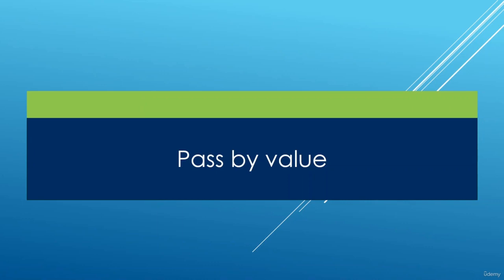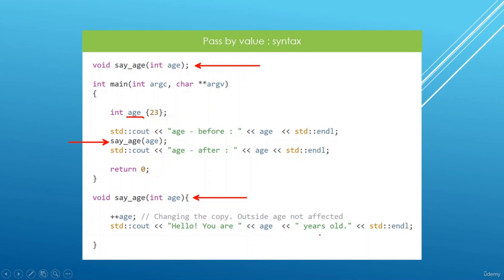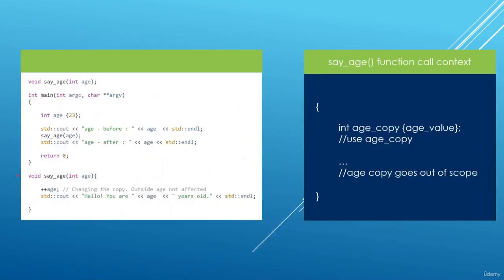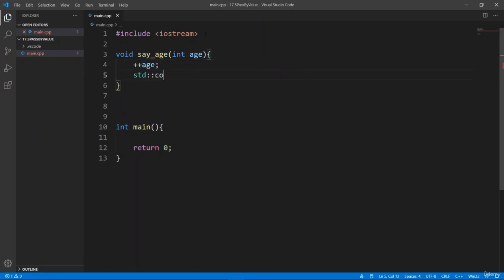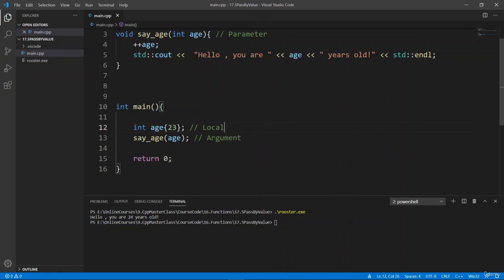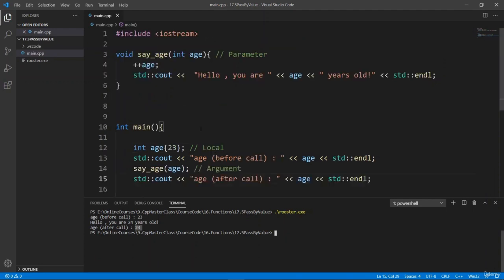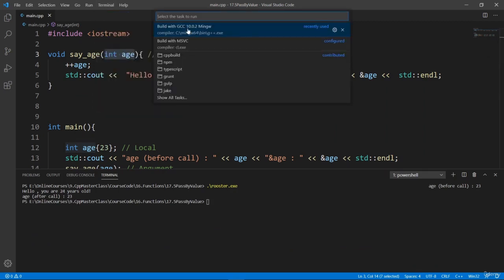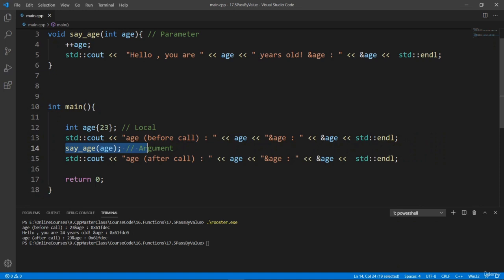008 Pass by value